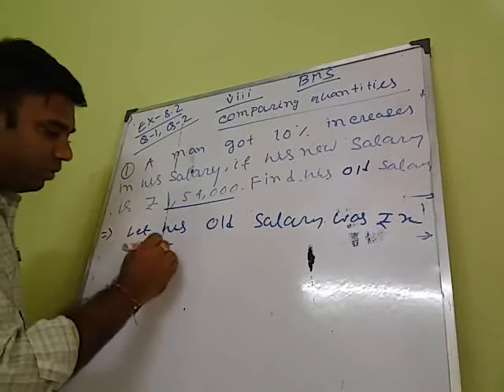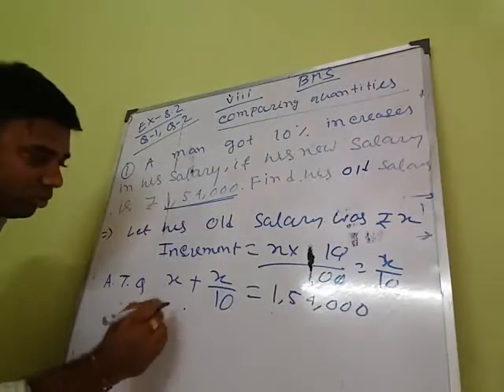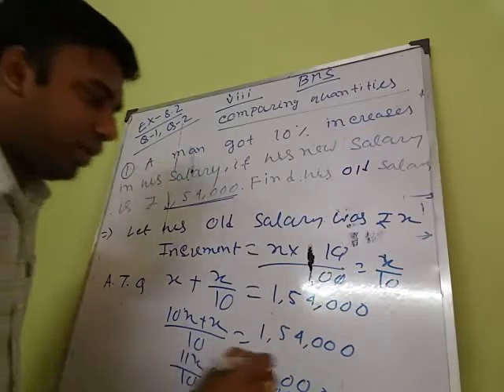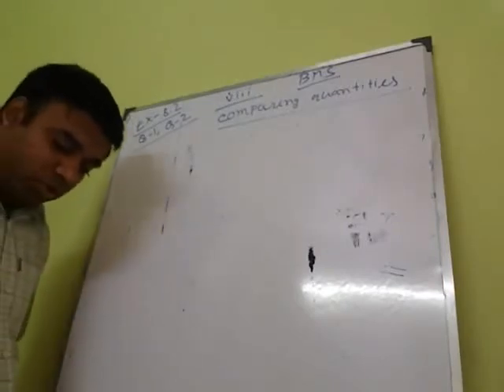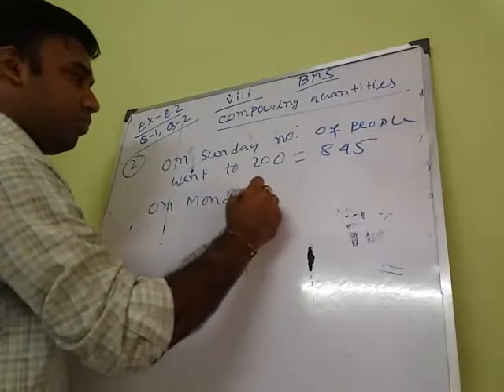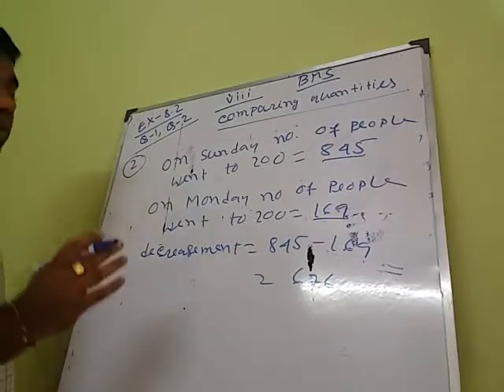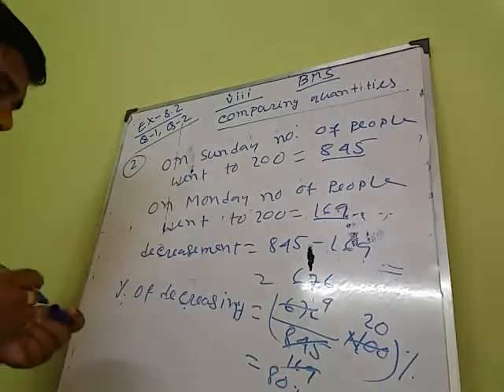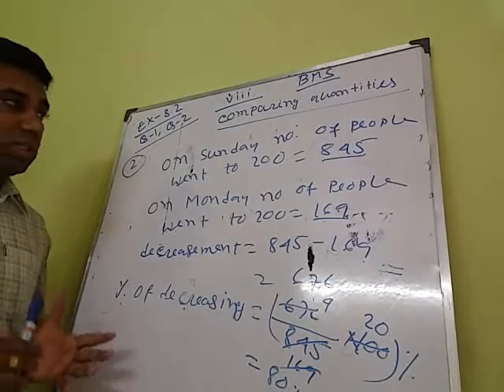Class VIII Mathematics Topic: comparing quantities ex 8.2 Q 1 Q2